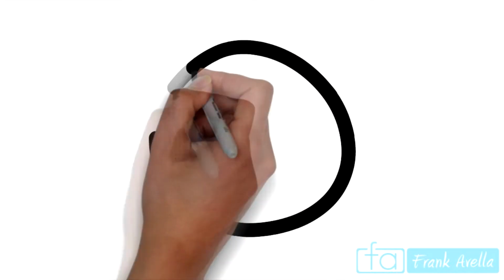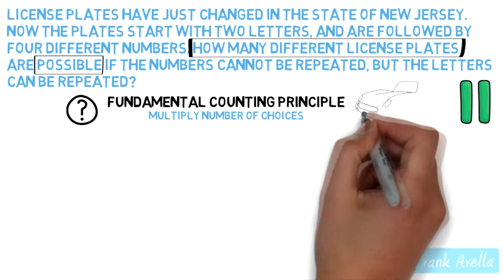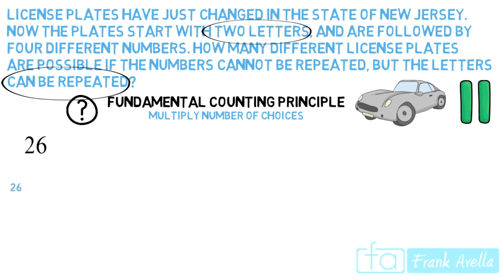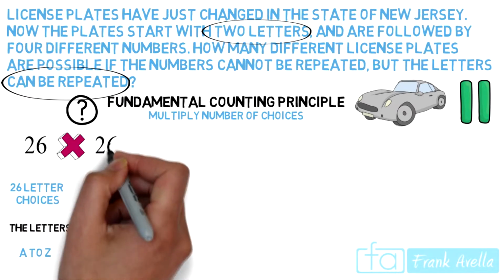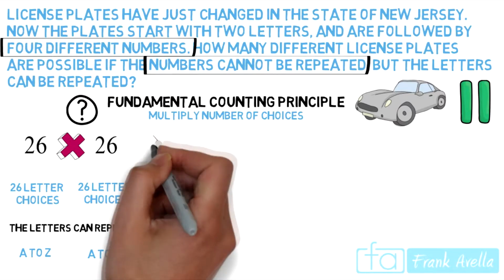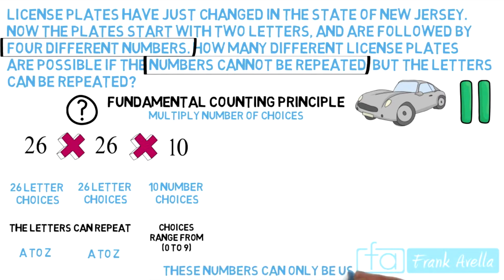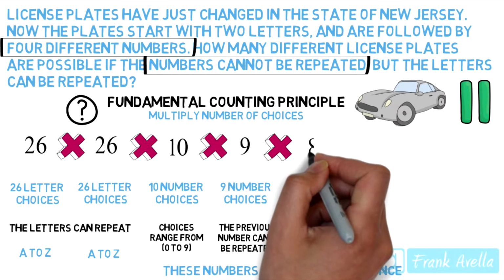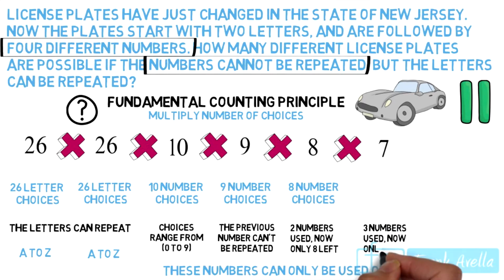License Plate Problem: Algebra Animations